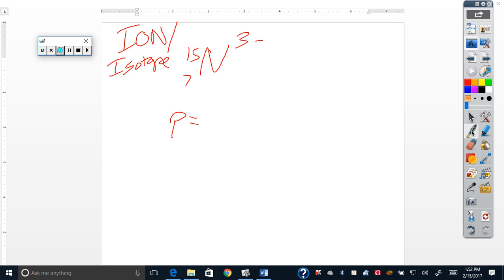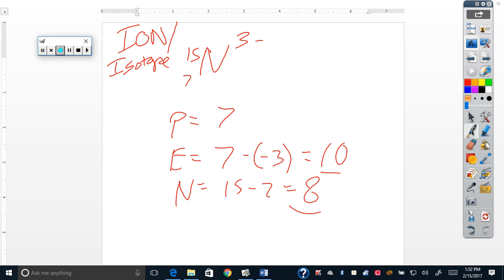Proton Electron Neutron ION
calculating the electrons in an ION